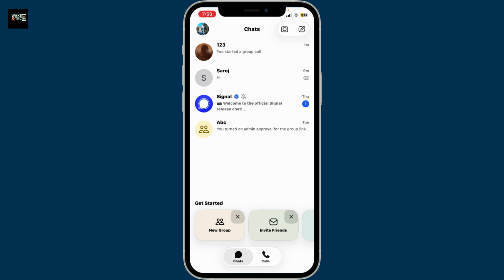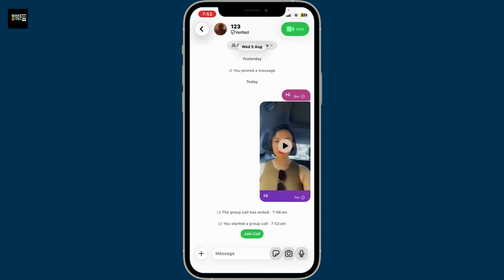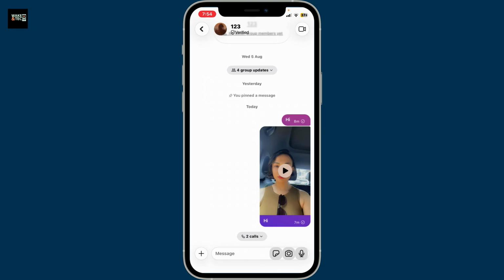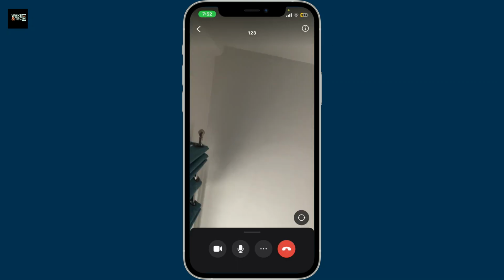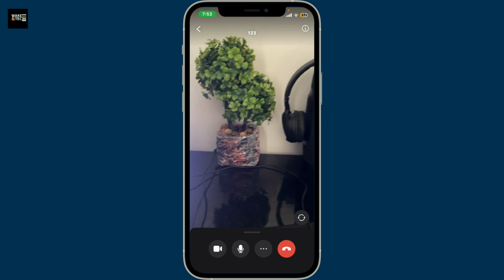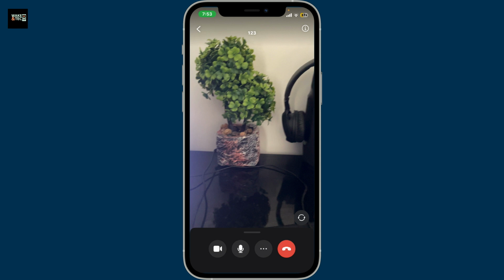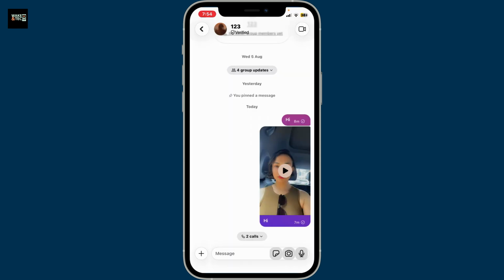Flip the Camera During a Signal Video Call | Quick Guide (2026)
Want to switch between the front and rear cameras during a Signal video call? In this quick tutorial, I'll show you how to change cameras while you're already on a Signal video call.

The content is created only for information and educational purpose and we solely don't represent any official products or service shown on the video. If you have any serious problem with the websites or apps, we recommend you go to official Support page of the authorized service or product.